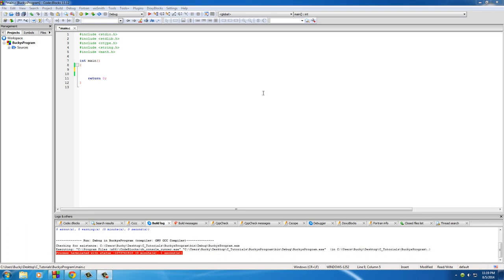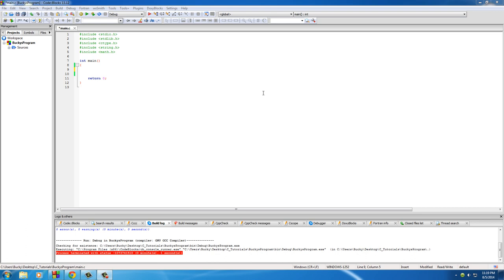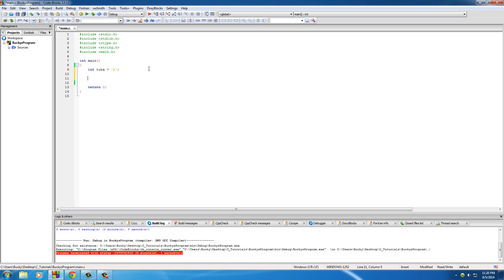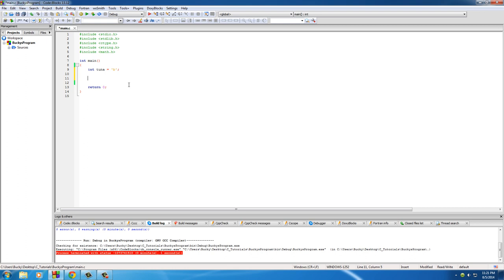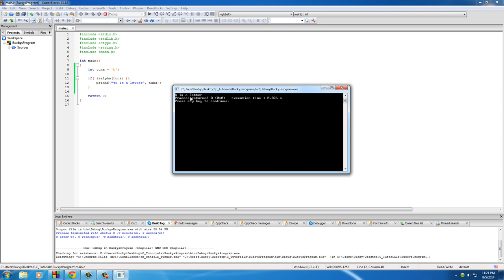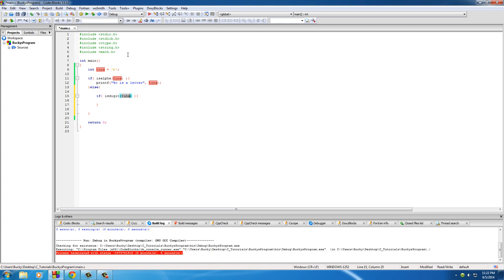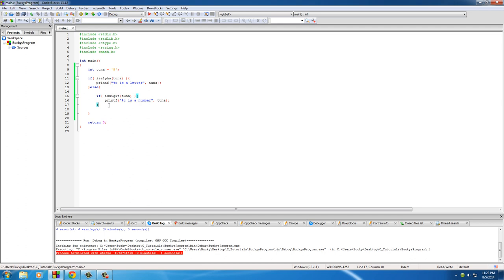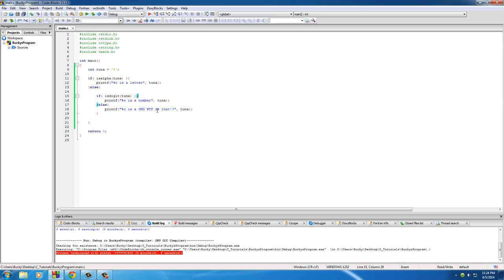C Programming Tutorial - 32 - A Few Cool Character Functions